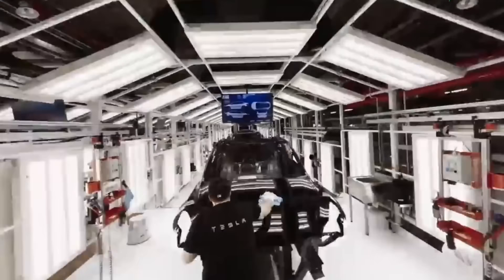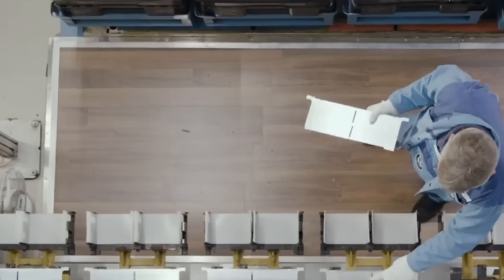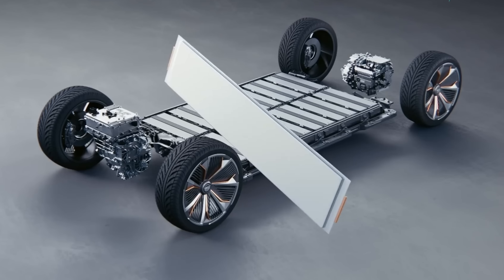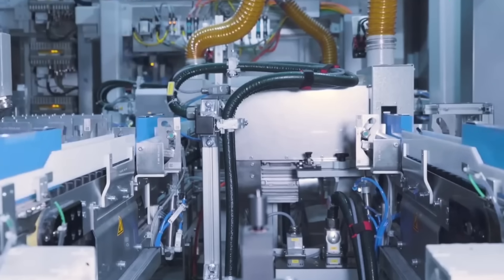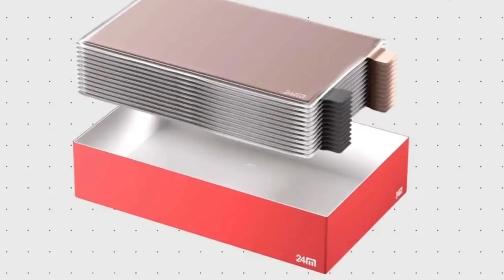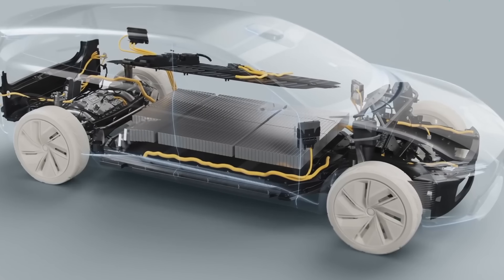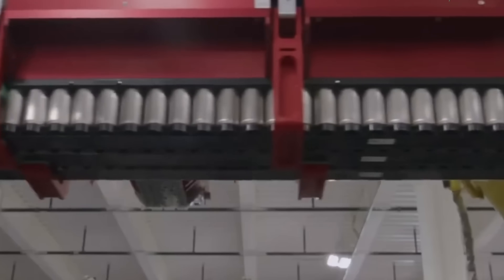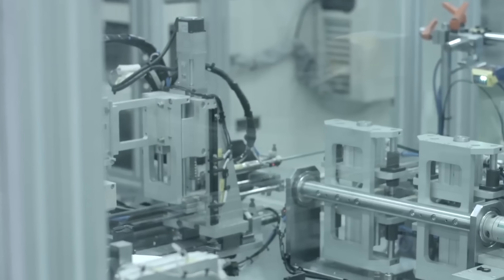1,000-Mile EV Range Might Come From a US Company You’ve Never Heard Of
Tesla changed the way electric cars were built with the structural battery pack — but a little-known American company called 24M Technologies might have just gone one step further.

Their new “electrode-to-pack” design could double the energy density of current batteries, cutting out wasted space and potentially pushing EV range beyond 1,000 miles — without any solid-state miracle tech.

In this video, we’ll look at how 24M’s approach works, what it means for Tesla, BYD, and CATL, and whether it’s realistic to expect this to reach production.